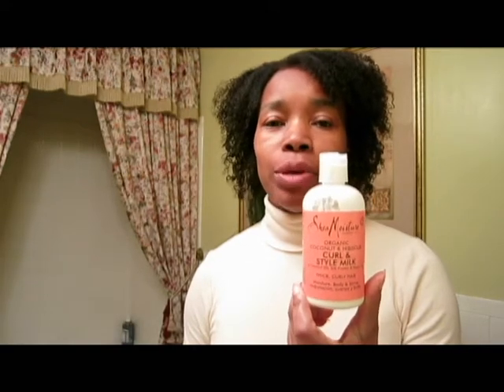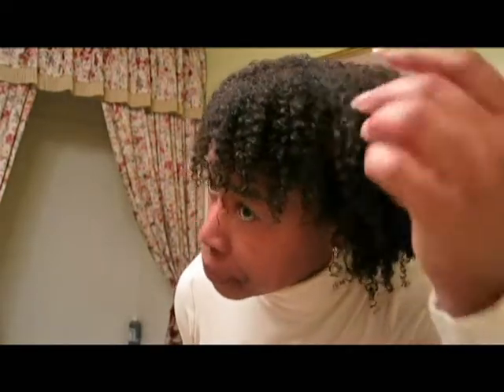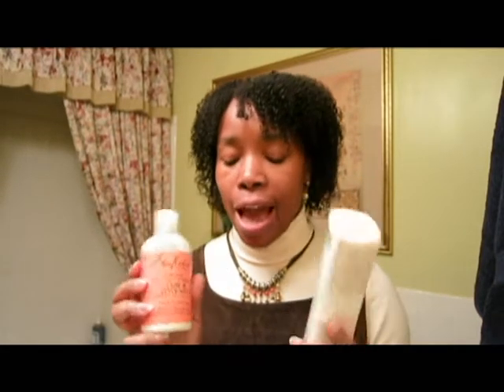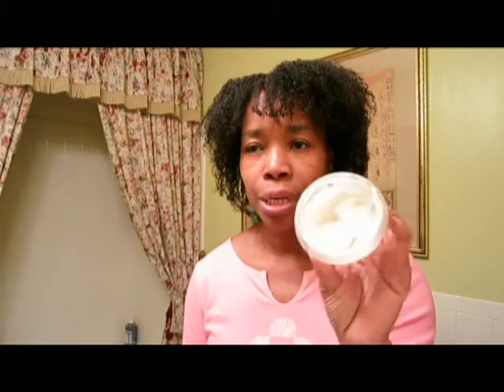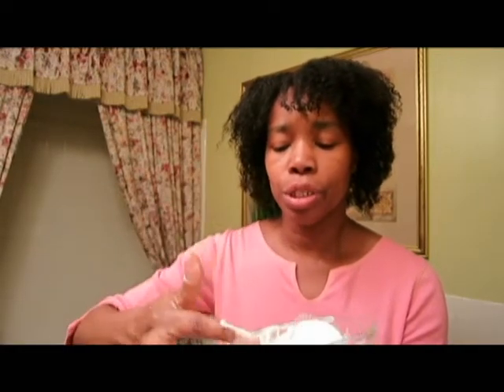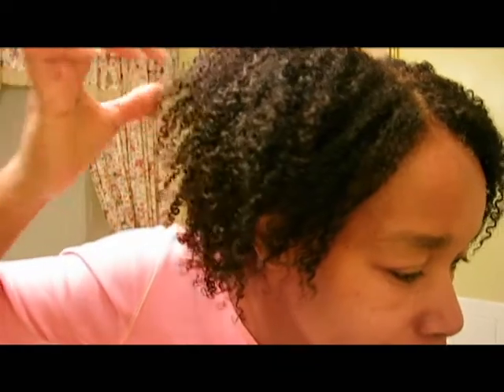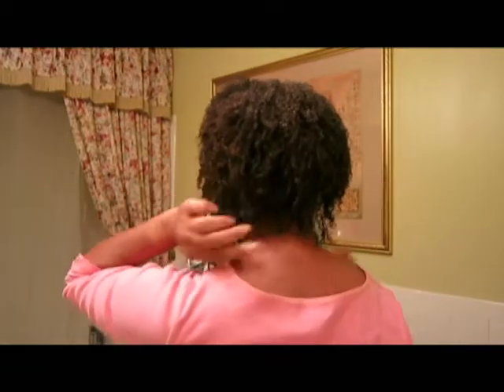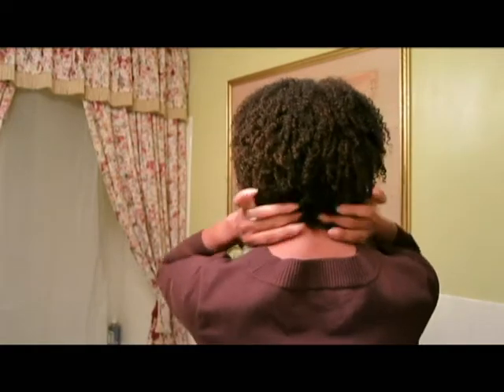# 20: Shea Moisture Curl Milk and Beautiful Curls Conditioner Mixture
After applying the Shea Moisture Curl milk alone, I could not handle the fragrance and needed to find something that could help mask the smell. I love my Beautiful Curls Leave-in Conditioner and the smell of it, so I decided to mix the two together. After a couple of applications, I liked the look of it. I was pleased. My next Video is: Quick Experiment.